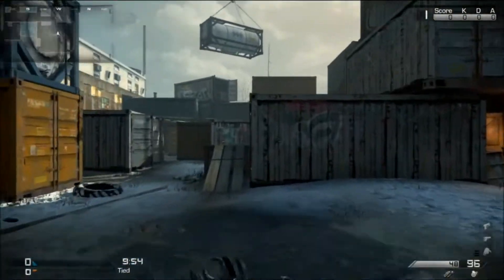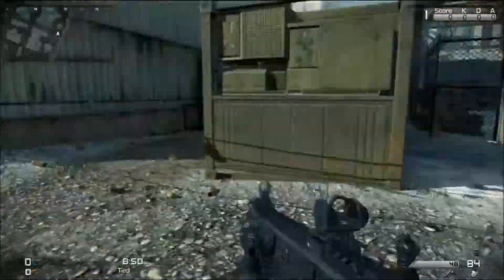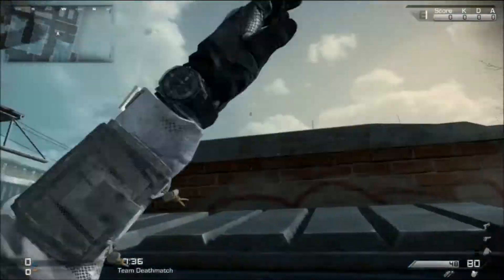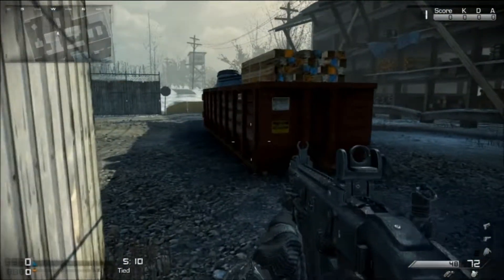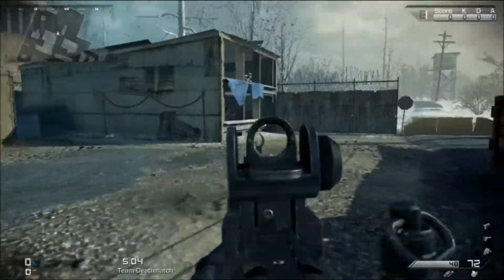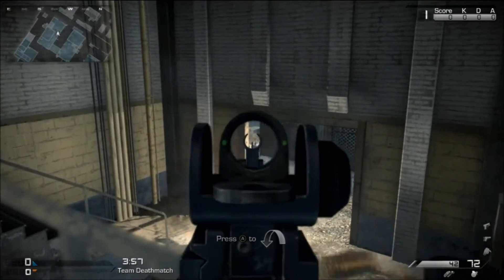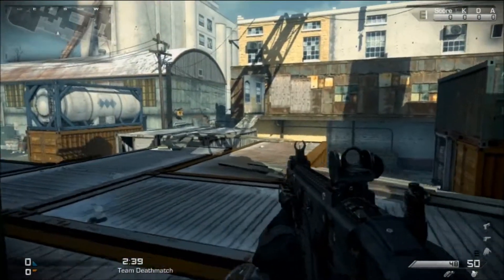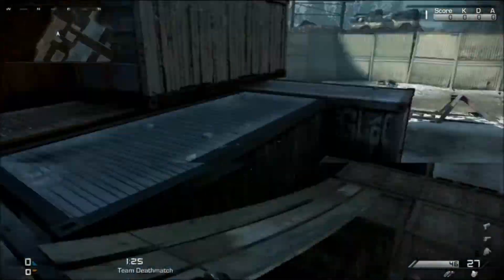How to KEM - Freight Blitz - Ep 4